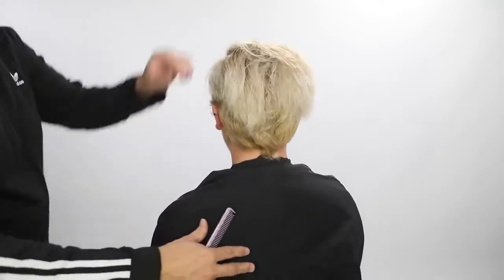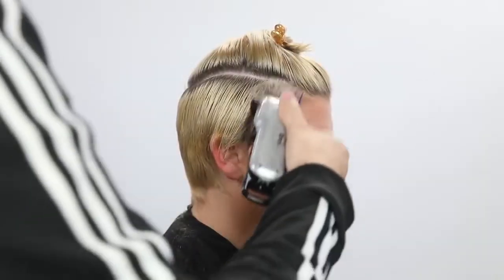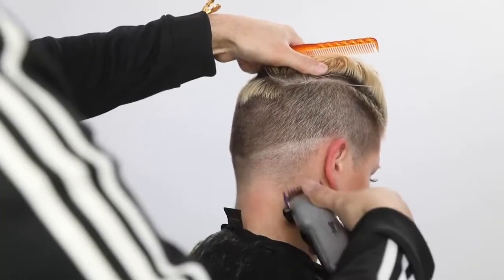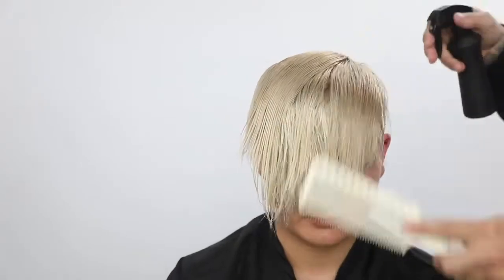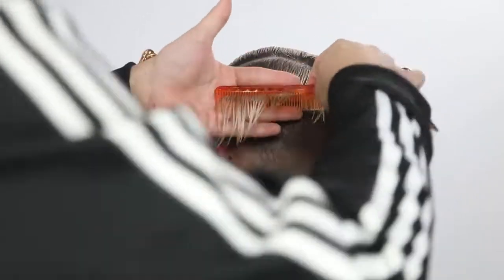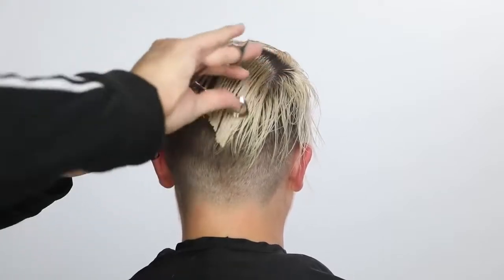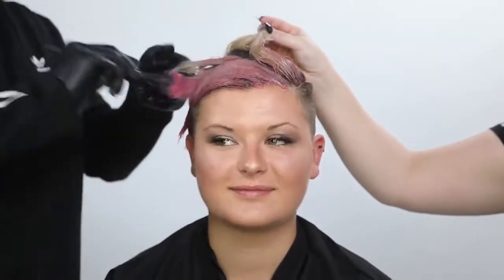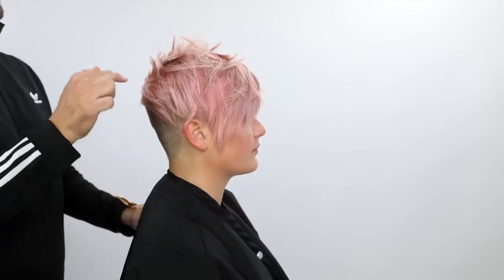Pixie Haircut Tutorial Plus Bonus Pink Hair Color How To